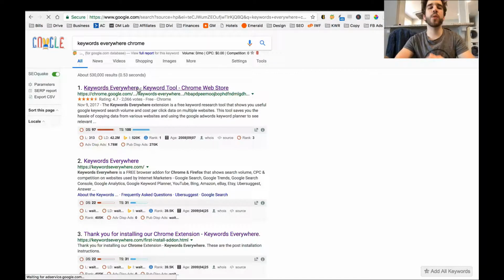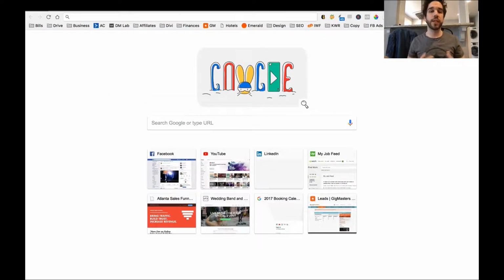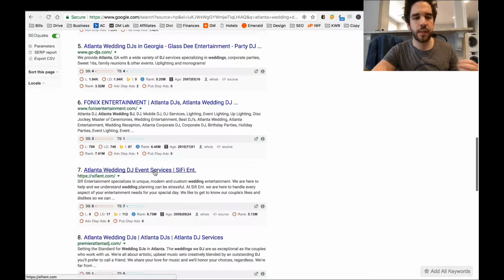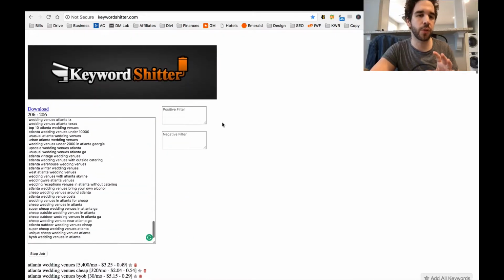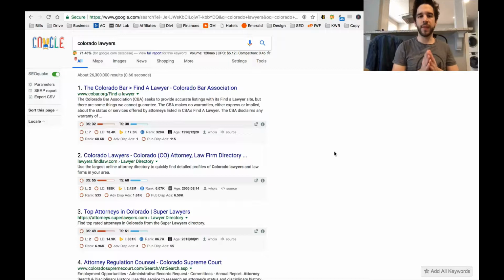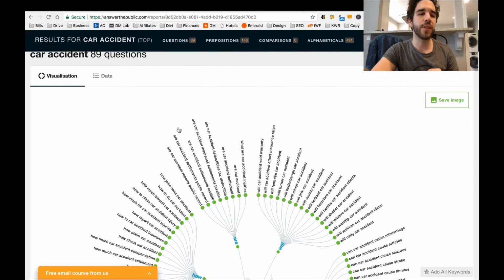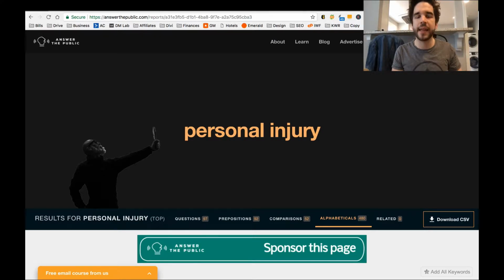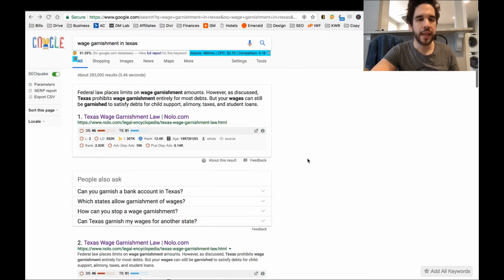Blog Post Ideas: How to Find Great Ones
Here’s a process you can use to come up with great blog post ideas.

And I’m not talking just ideas that will interest people in general- I’m talking blog post ideas that answer questions and solve problems that your customers and prospects are actually searching for.

1. If you’re spending hours writing blog posts about things people aren’t searching for/Googling/needing help with- you can write the most Shakespearean, beautiful post in the world… but no one’s going to find it or read it. Why? Because no one’s looking for it.
2. The more you can answer your customers’ questions and solve their problems, the more trusted you’ll become, the better resource you’ll become… and the higher search engines are going to rank you. If you help PEOPLE, Google will help YOU

The other part of finding great blog ideas (commonly known as “keyword research”)- certain keywords or phrases will be more difficult to rank on Google’s first page than others.

For example, what do you think would be harder to rank for:

 a) Shoes
 b) Best Running Shoes for People With Back Problems

Obviously Option B- it’s much more specific (and solves a specific need), so the odds of someone already targeting that detailed of a keyword are pretty low.

But how competitive is THAT keyword?

So many questions, right?

In this video, I’m taking you through my typical keyword research process in real time.

I’m showing you:

- The 2 Chrome extensions I use to get Google Search Volumes
- The website resource I use to see what kinds of questions are being asked for different industries/topics
- What to DO with those keywords when you find them
- How to create a better post than ones that already exist